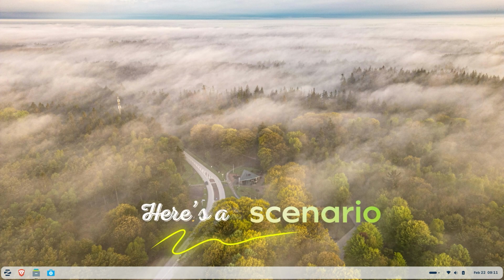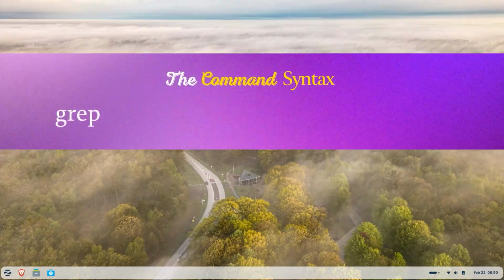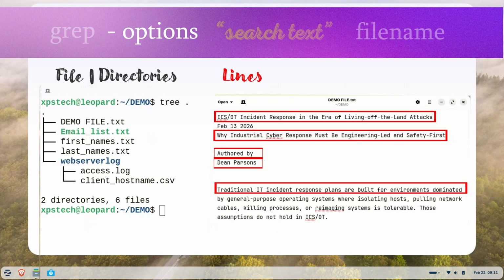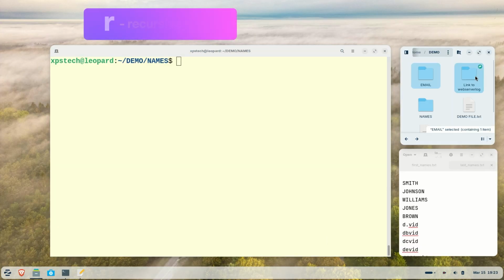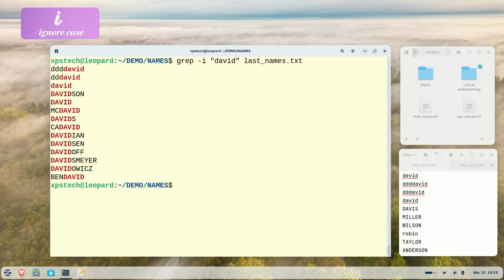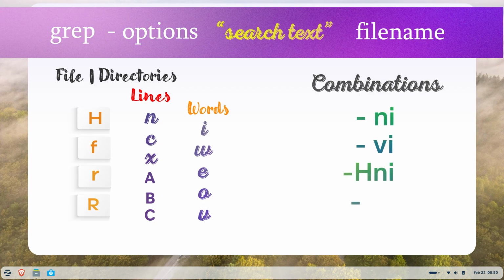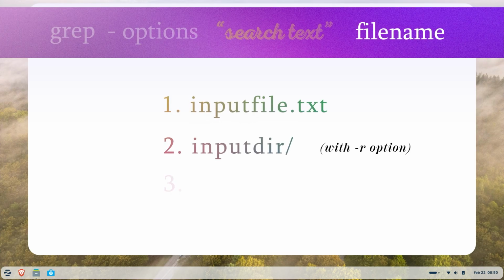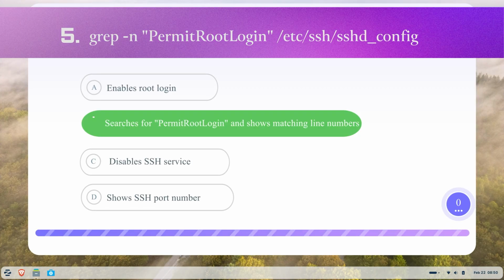Grep Command in Linux Explained: Full Tutorial with Syntax & Examples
Learn the Linux grep command from scratch! In this complete grep tutorial, you'll learn grep syntax, real search patterns, regex basics, and practical examples you can use right away in the terminal — plus a quick quiz at the end to test what you've learned.

📌 What you'll learn in this video:
What the grep command is and why every Linux user needs it
Complete grep syntax explained step-by-step
Options (flags) and search patterns (text/regex)
Working with input files
Real-world examples of grep usage
Tips to improve your command-line productivity

🎯 Bonus: Test your knowledge with a quick quiz at the end!

With grep in your toolkit, searching through files and logs becomes fast, efficient, and even fun 🚀